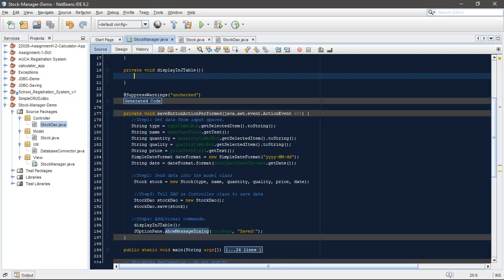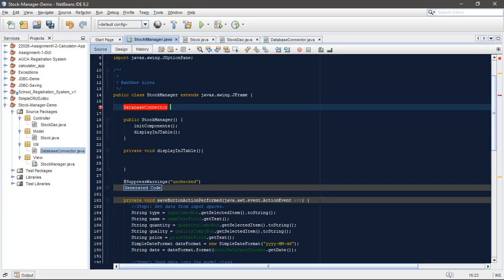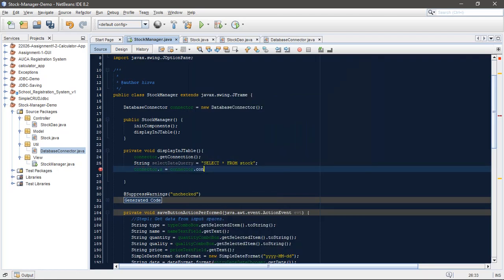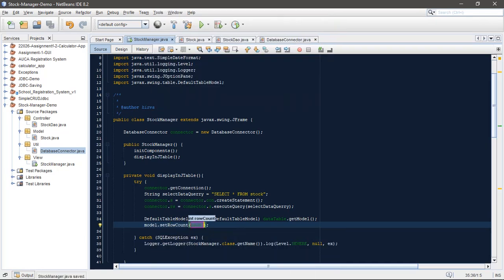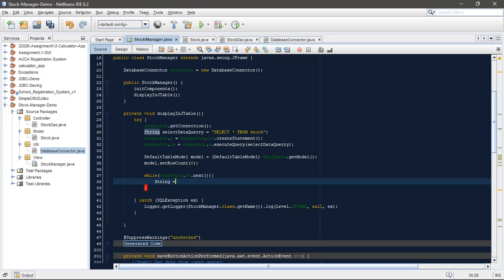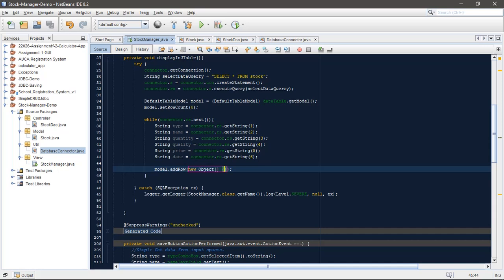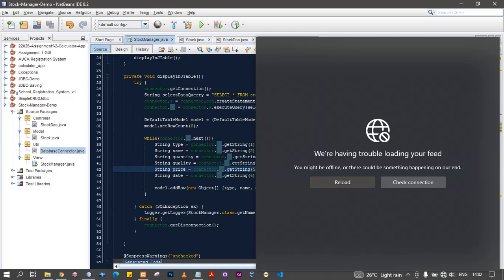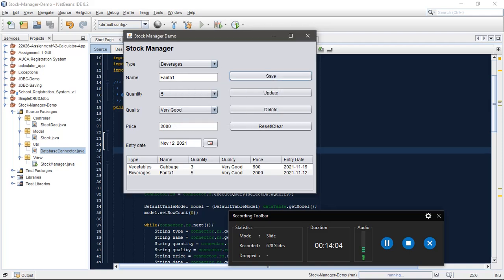JDBC - Part 4 - Stock Manager Demo (Displaying in the table)